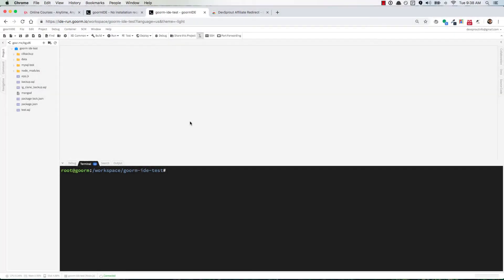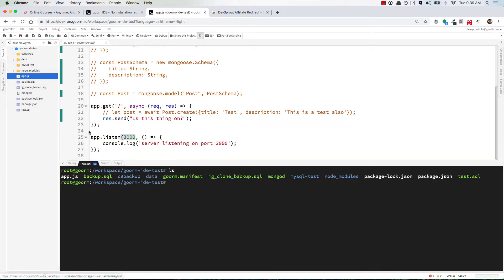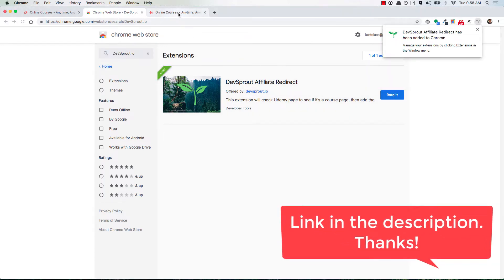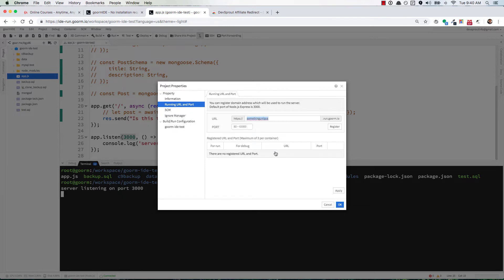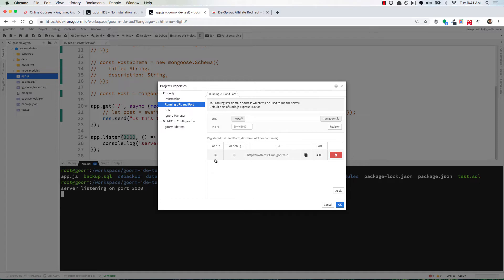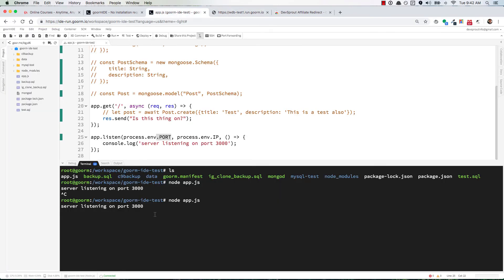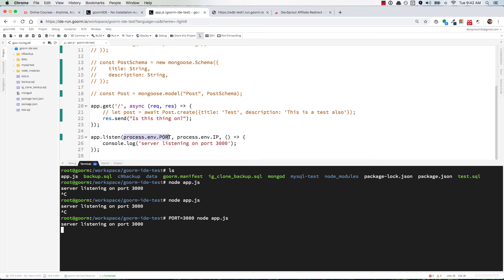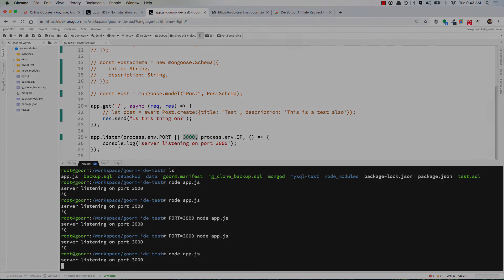How to Register a Preview URL in GoormIDE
Learn how to register a preview url for your running node application in GoormIDE